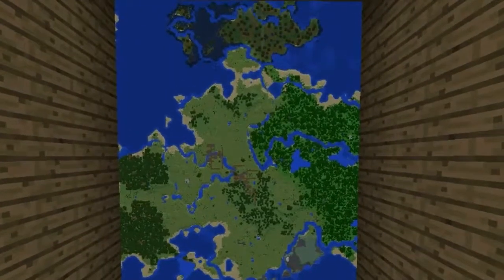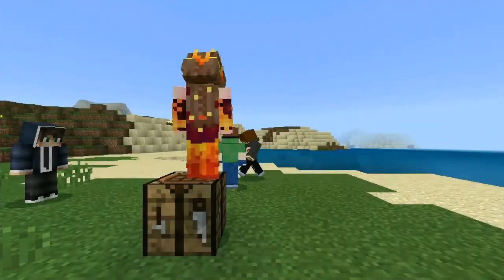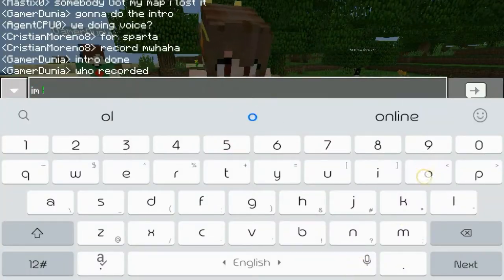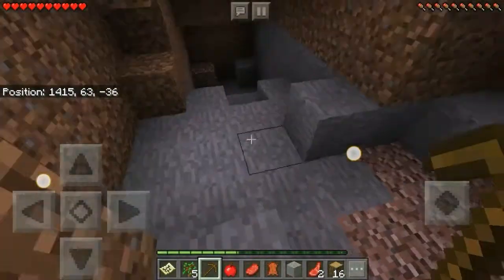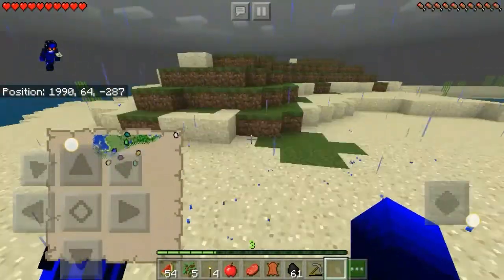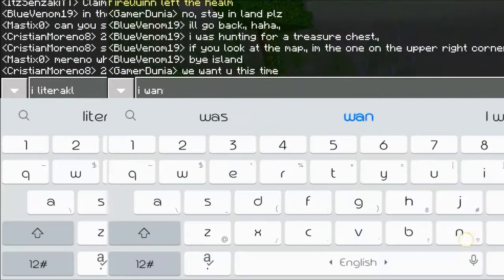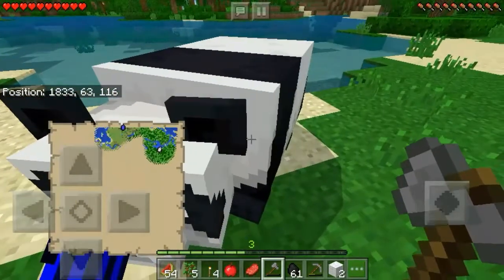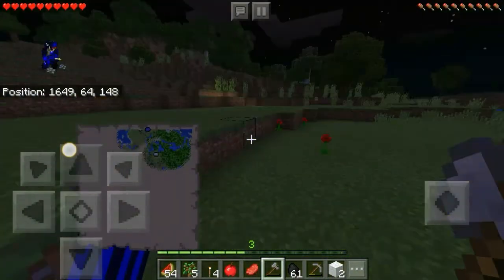A New Season Has Arrived | SY2 SMP 00 [MCPE]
Bio:
  Hello Everyone! I'm BlueVenom, and I'm bringing a gaming content on android devices in this channel. This channel main game is minecraft, and I played minecraft since 2014. Also in this channel I will be playing a lot of fun and exciting game. I also gonna be playing on emulators, playing different types of game. If you want to suggest a good game on android device please comment the name, and I'll check it out. I'm on my last year of a teenager age, and my plan is share my gaming style with you or potentially gaming with you.

Special Thanks to:

Video Influencer (Youtube Channel)
-I got good tips and pointers in my channel. Really glad their around.

Videoshow & KineMaster (Android App)
-The best video editing tool for android. And they keep getting better. Wish it to continue. Recommended to all android youtuber.

If you have suggestions in keeping my channel up and what can I do to be better just comment it down below. And if you want a sub4sub also comment it below, if I like your channel or your consistent in my channel, why not?